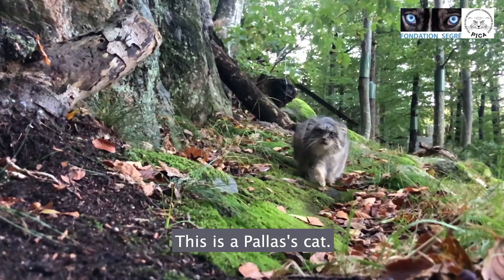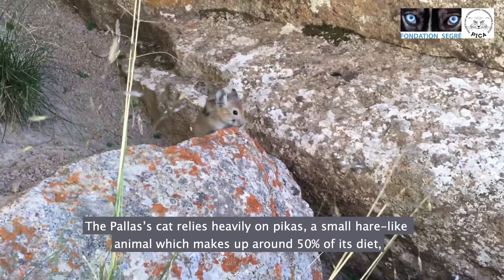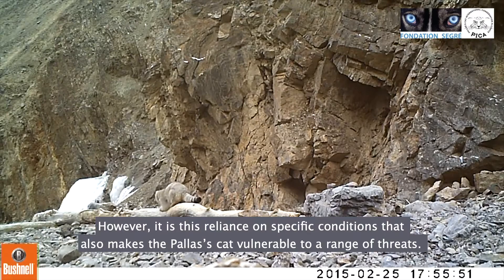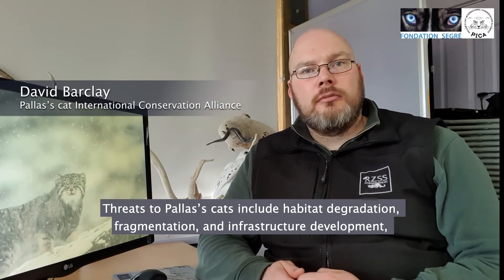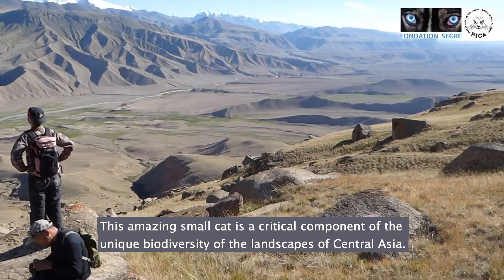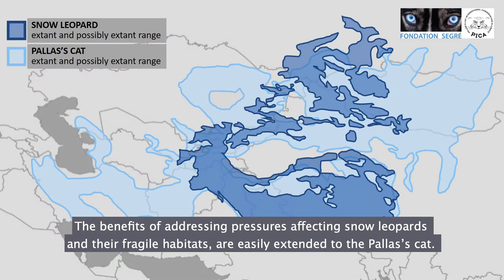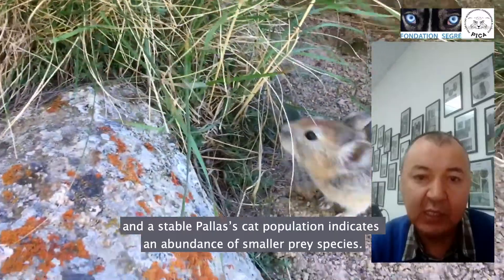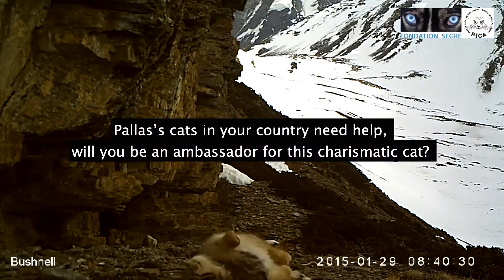About the illusive pallas's cat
The Pallas’s cat shares much of its range with the snow leopard (Figure 1) where the two species live in the same mountain habitats. Consequently, the both species face similar threats and the benefits of addressing threats to the snow leopard and their fragile habitats will be easily extended to the Pallas’s cat and vice versa. These two species are both good indicators of the health of the mountain ecosystems.